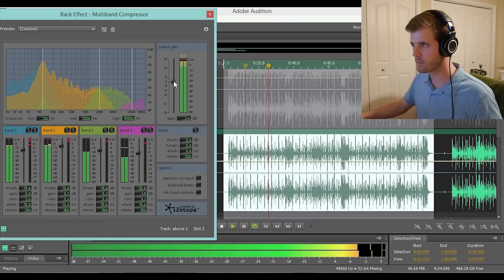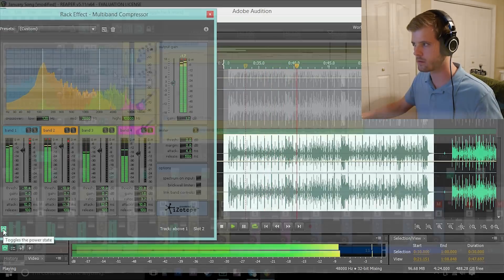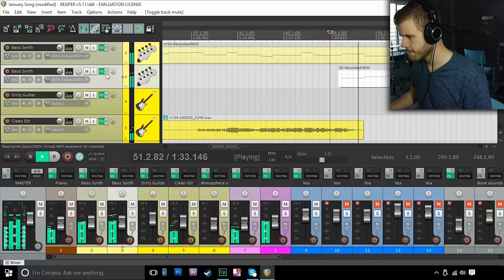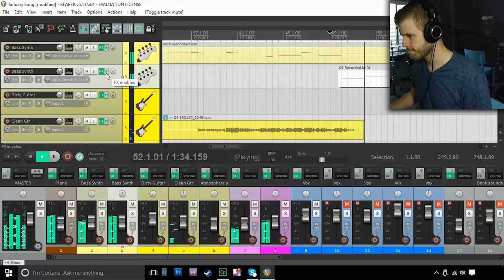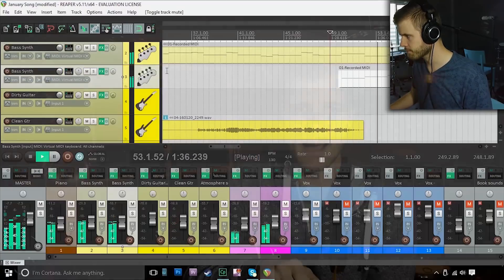Why I Switched to Reaper DAW [VLOG #4]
My new album is out, used Reaper for the whole thing. These songs aren't generic garbage, trust me

I'm no longer using Adobe Audition as my main recording/mixing software. I've switched to Reaper for a few reasons despite how much I really liked Audition.